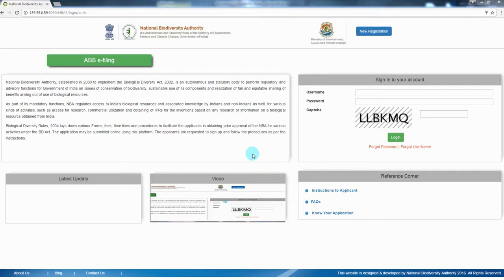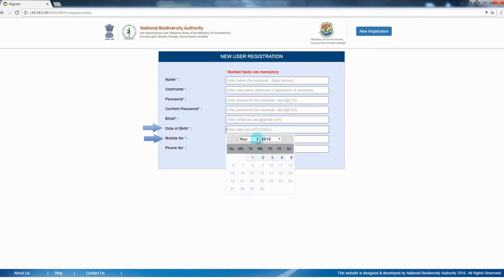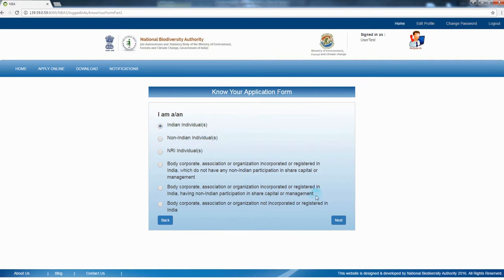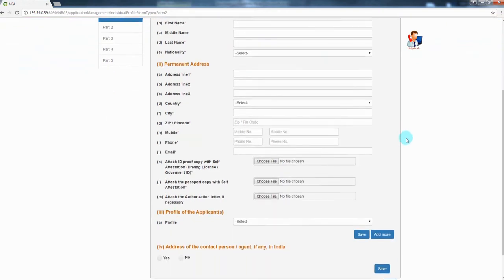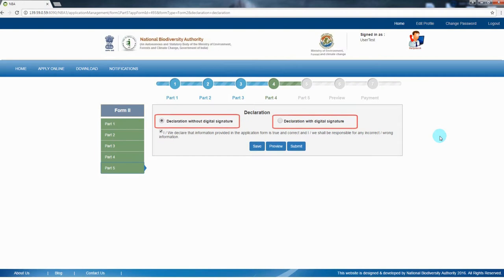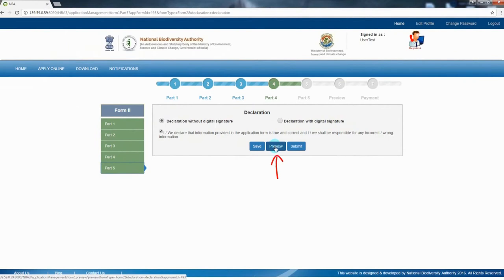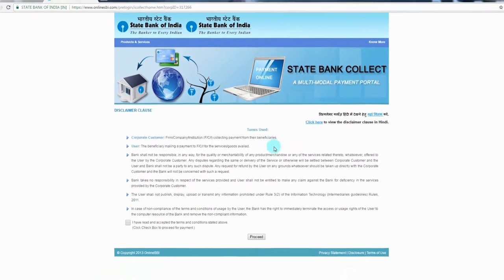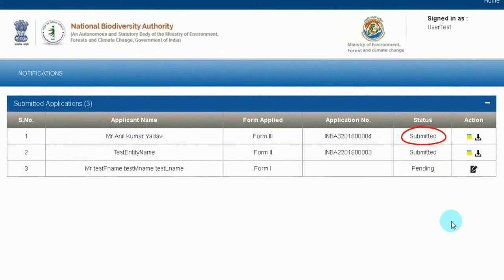ABS efiling NBA